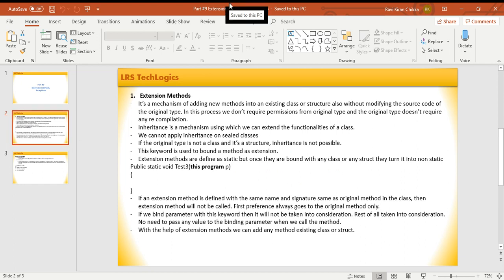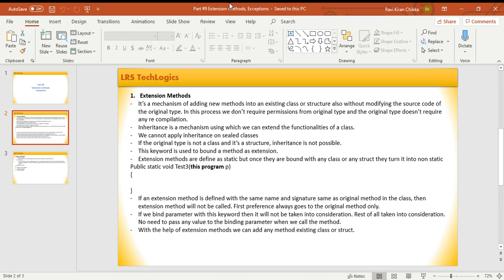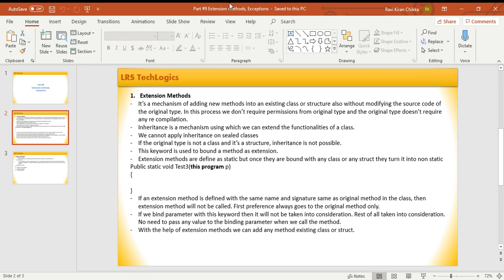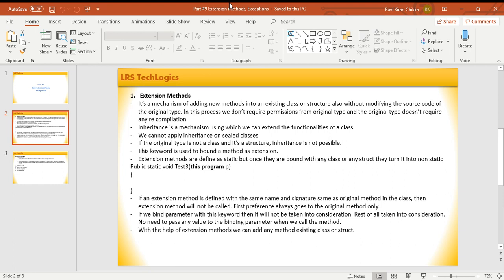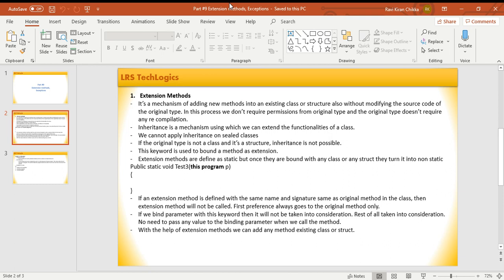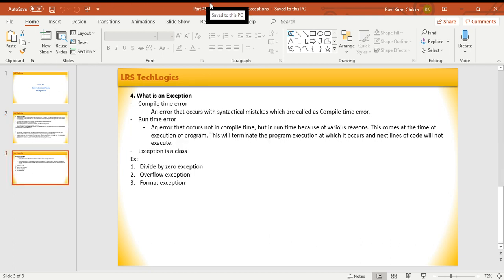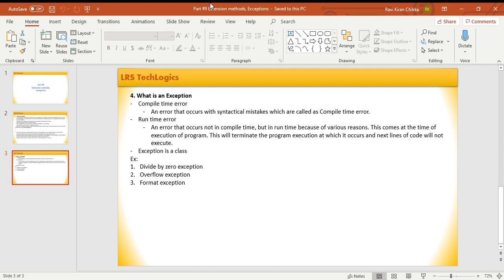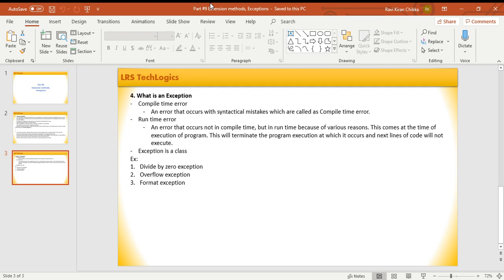Extension methods, Exceptions Part #9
Extension methods, exceptions in c#, exceptions,  extension methods in c#, c# interview questions with detailed explanation